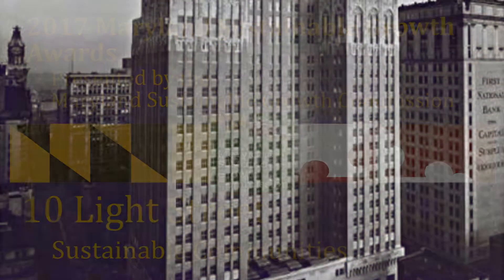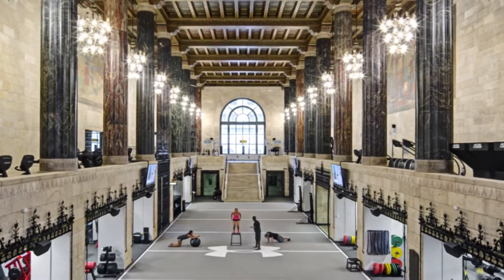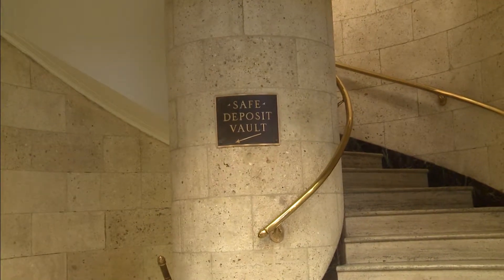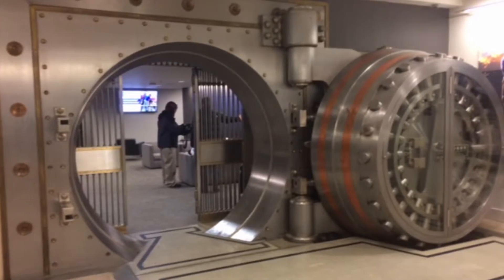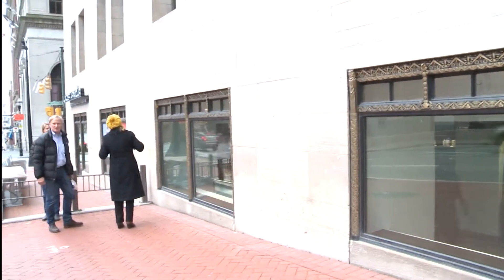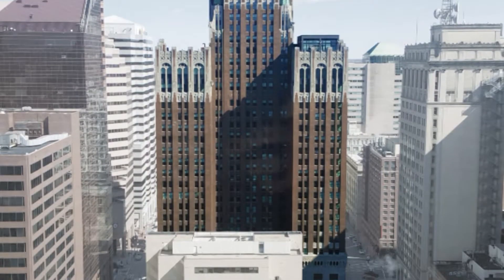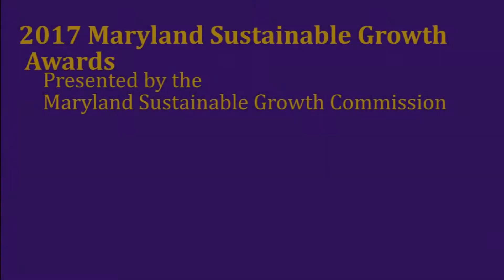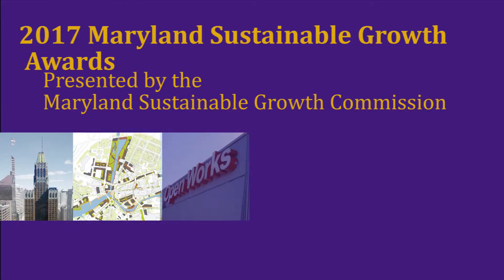Baltimore Trust Building, 10 Light Street - 2017 Sustainable Growth Award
When Ten Light Street was constructed in 1929, the majestic, Art Deco high-rise was the tallest building in Maryland and the tallest office building in the United States south of New York City. In 2015, after 85 years as a banking and office building, the structure reopened as an $80 million mixed-use community featuring market rate apartments, fitness space, a salon, spa, and café.

Awarded in the Sustainable Communities category: For facilitating or creating development that addresses at least one or more of Maryland’s 12 Planning Visions.